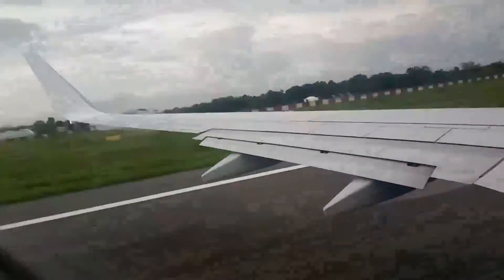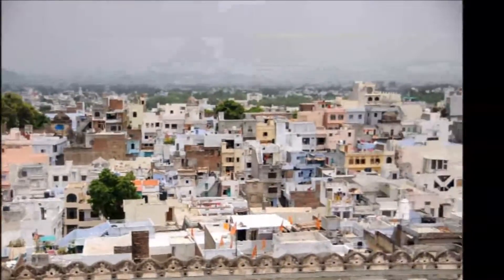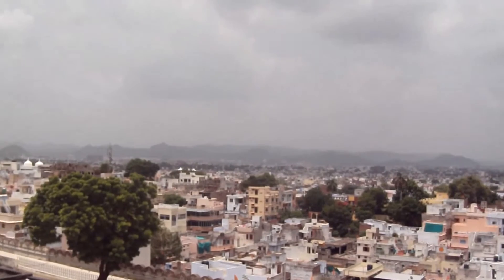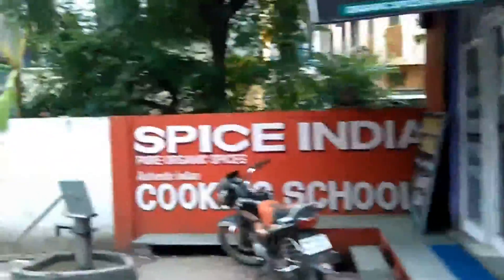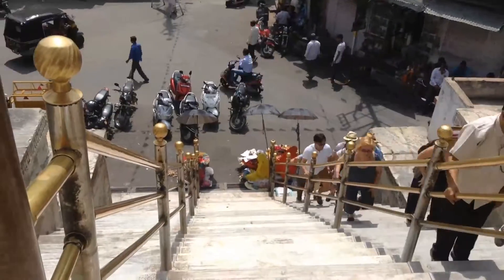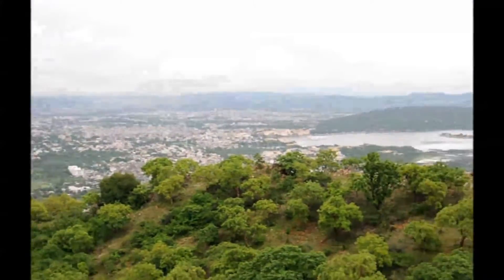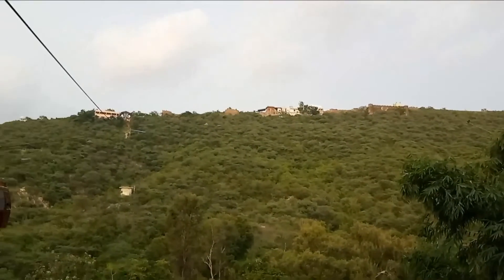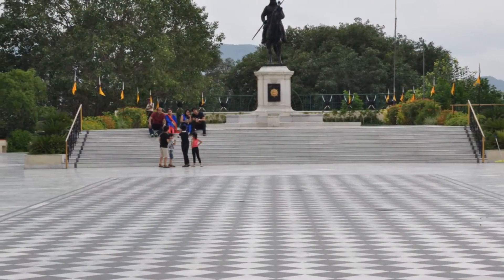How to travel In & Around Udaipur ll Top Things to do in Udaipur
Travelling locally in an new city in India is intimidating. As you are continuously overwhelmed with tricky rickshaw drivers, guides, hawkers, and a whole lot of things.

But with the emergence of radio taxis, google maps and the internet. Things are much better than before.

So within the city limits Uber and Ola both the radio taxi services work fine. Even too and fro from the airport is cheaper with them vis-a-vis the pre paid taxi at the airport.

If you are around the old city area. The area around the city palace jagdish temple and the banks of lake pichola. The roads are quite narrow with absolutely no traffic rules. The radio taxis may or may not agree to enter these areas. Sometimes even if they agree, they may get stuck in a jam. This particular area is better covered by foot.

This rickshaws are expensive and unreliable. But this is the best area to live in. So if you to take a rickshaw for transporting luggage or any other reason. Please follow these steps

Go to Google maps and check how far your destination is. If it is with in 3kms then quote Rs. 40/- you shouldn't pay anything more than Rs. 70/- for such a short distance.  If the distance is more than 3kms but less than 6kms than quote Rs. 50/- and don't pay anything more than Rs. 120 for the ride. Do not pay attention to the rickshaw drivers quote. It is generally unreasonable. Now if your distance is above 6kms. Then we would highly recommend that take a rickshaw out of the old city and call for a radio taxi from there to where ever you want to go.

Let's talk about various attractions, all the old city attractions like the city palace, jagdish temple, bagore ki haveli, gangaur ghat, vintage car museum and all the lake side restaurants and cafés, we would prefer of u insist your radio taxi driver to take you there. But if not then bargain well with your rickshaw driver.

Now let's discuss individual attractions first Sajjangarh palace and the zoo. Now these are on a height. The radio taxis can drop you at the foot hills. Golf carts are available to get into the zoo and any vehicle is not allowed. Where as for Sajjangarh palace personal vehicles and radio taxis both are allowed to go on top please insist your driver to take you to the top. Else there is transportation available. But you might have to wait for longer time as the shuttle cabs that ferry you to and fro are just 2 or 3 in number. We have separate video discussing Sajjangarh in depth if you want to know more about it then check the description box

Next is the karni mata temple. Now here you can take a radio cab till the foothills and then take cable car to the top.

Sahelion ki bari is well within city limits and can be reached by radio taxis easily

Any other place within the city limits can be reached by radio taxis and within the old city by foot or by rickshaw.

We suggest you to use google maps extensively. It is accurate with directions.

For going outside the city like for Ranakpur and kumbhalgarh, etc. you can hire a car. A 4 seated would cost you Rs. 2500 - Rs. 3000 and a 7 seated would cost you Rs. 3500 - Rs. 4000.

All the information is as if November of 2016.

We hope you enjoy Udaipur as much as we did.

Where to go to get the Best views of Udaipur ll Top Things to do in Udaipur
Sunrise in Udaipur ll Lal Ghat ll Top Things to do in Udaipur ll Corporate Slaves Saga